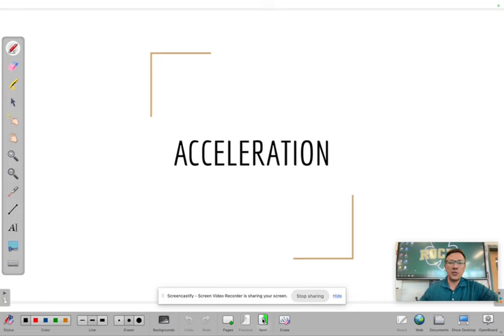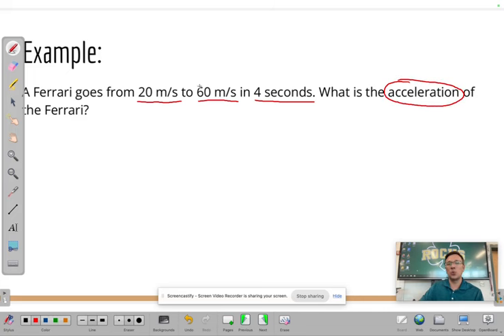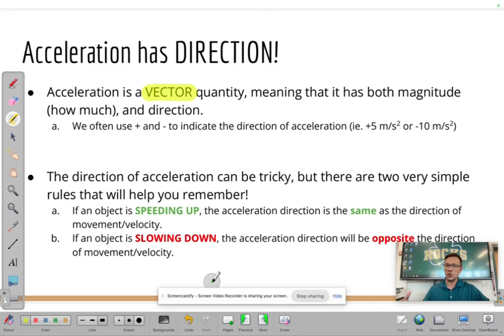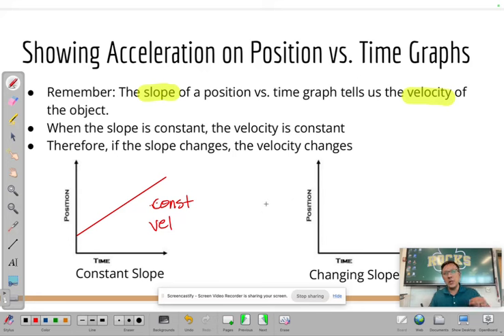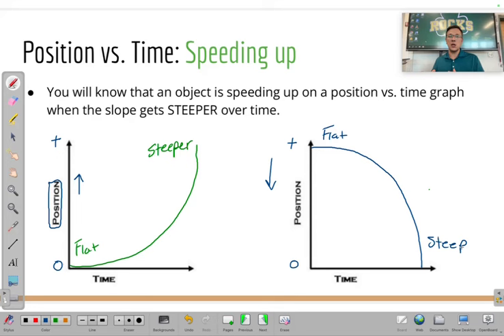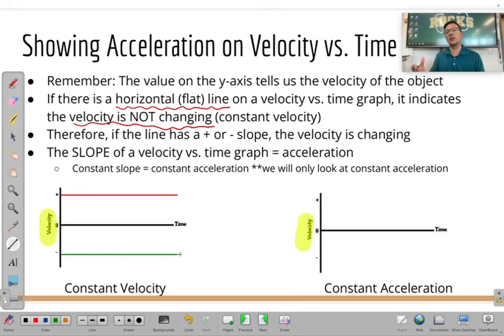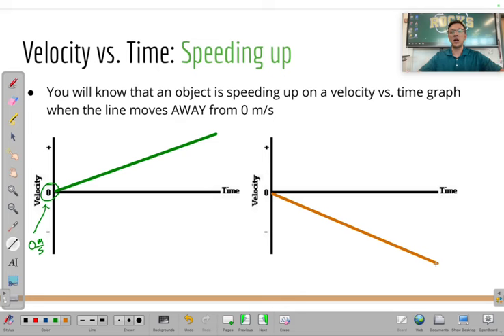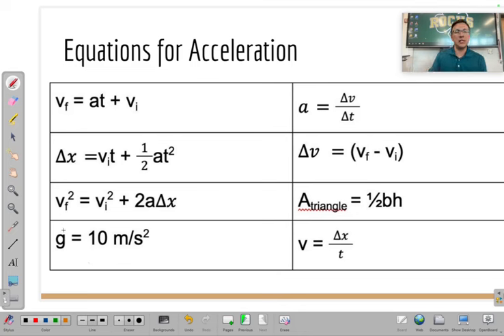Acceleration Notes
In this video, we discuss what acceleration is, how to calculate it, and how to show it graphically.